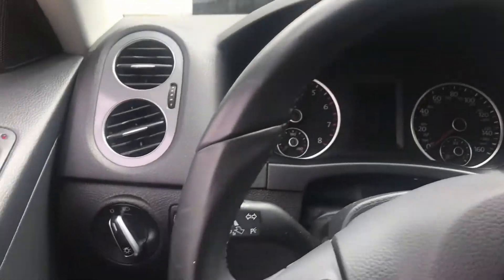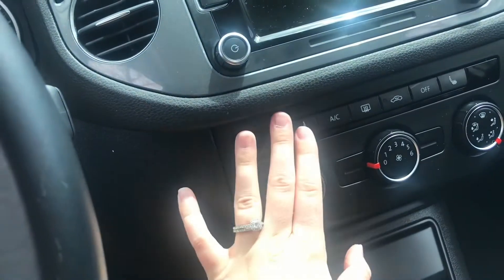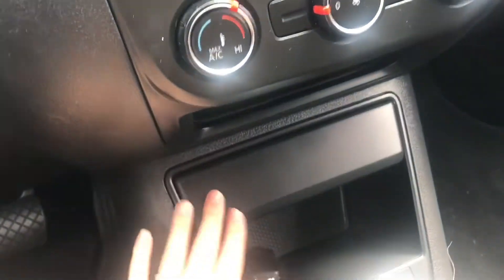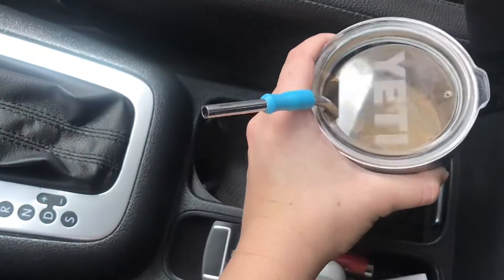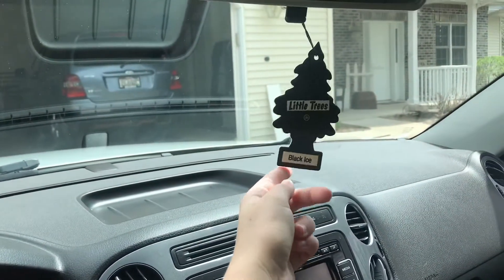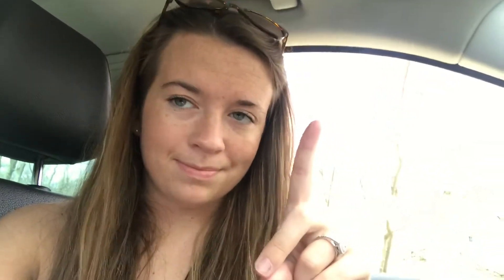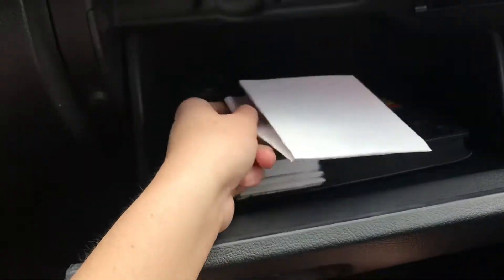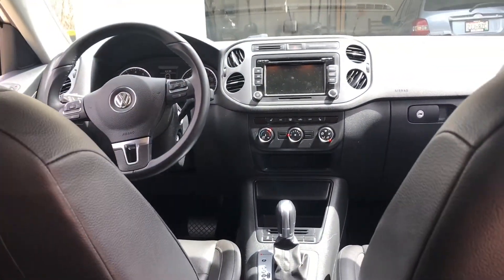Volkswagen Tiguan Car Tour | Sophia Carlson